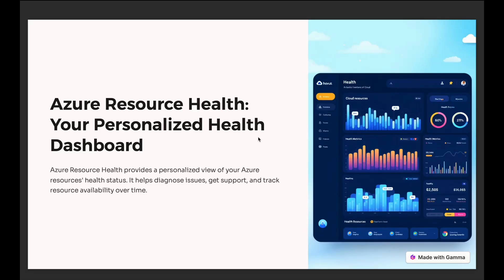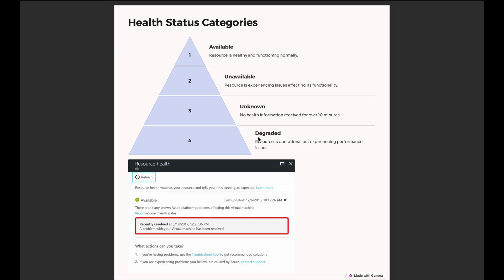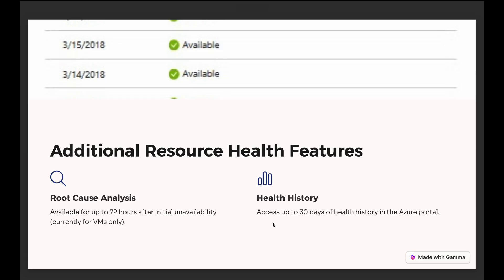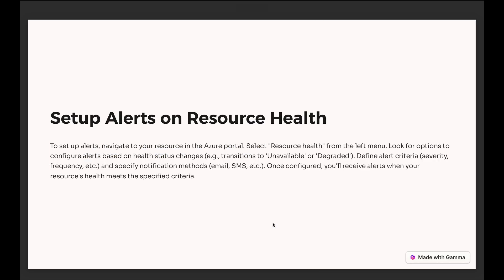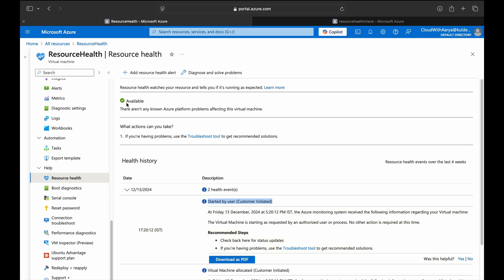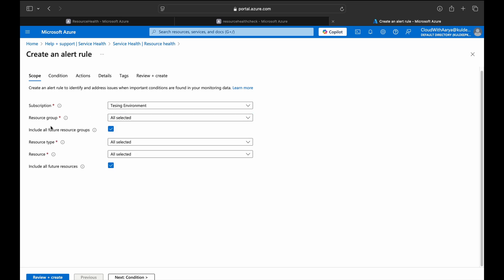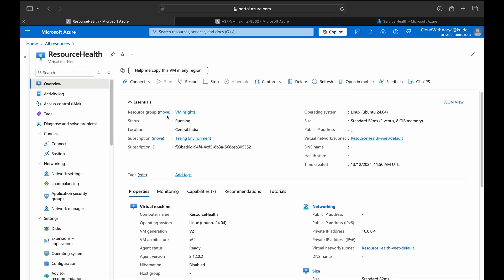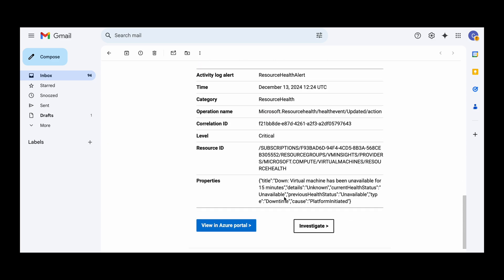Azure Resource Health: Monitor & Setup Alert for VM and other Services to get Notified when down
Facing issues or outages with your Azure resources like VMs, SQL Databases, or App Services? Learn how to monitor the health of your resources using Azure Resource Health and set up alerts to stay informed when something goes wrong. This video covers:
✅ Resource Health Overview
✅ Health Status Categories: Available, Unavailable, Unknown, Degraded
✅ How to check activity logs for health events
✅ Setting up alerts for downtime or degraded performance